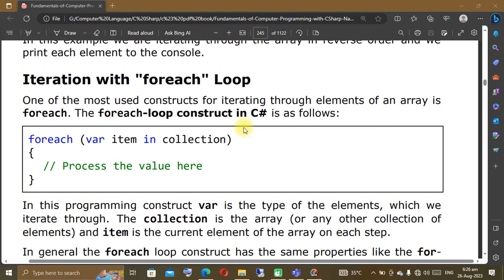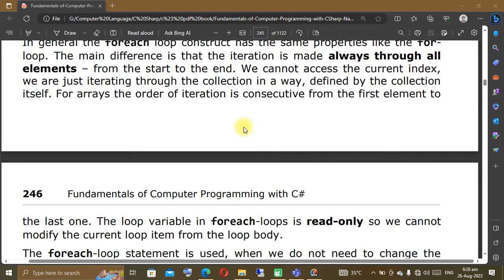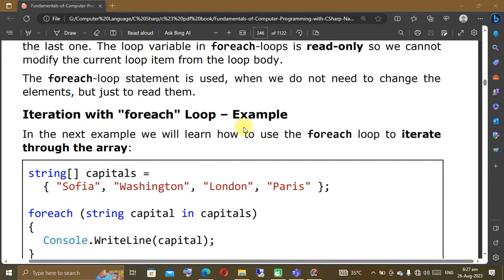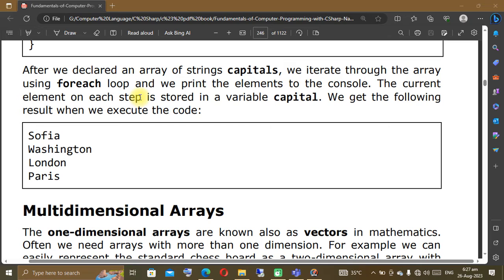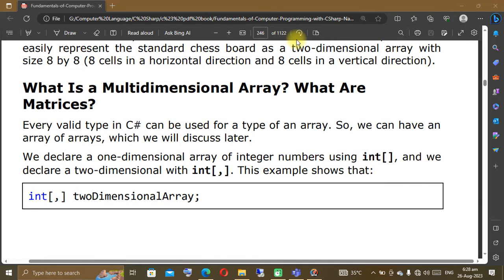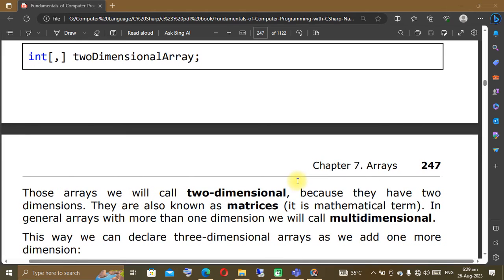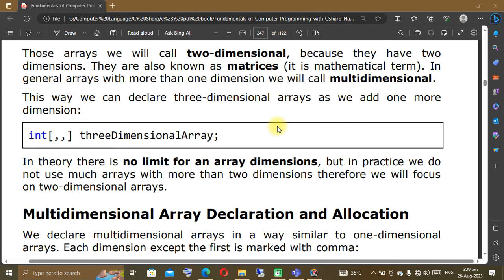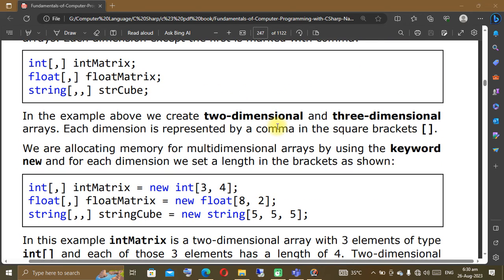Compute language C# 151